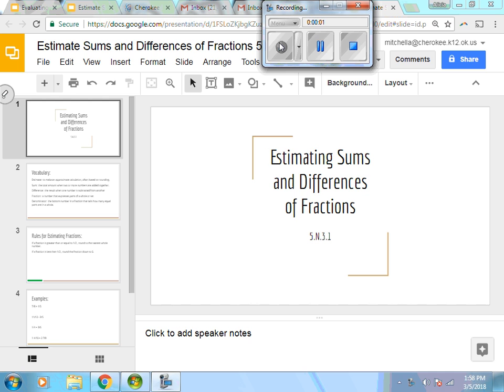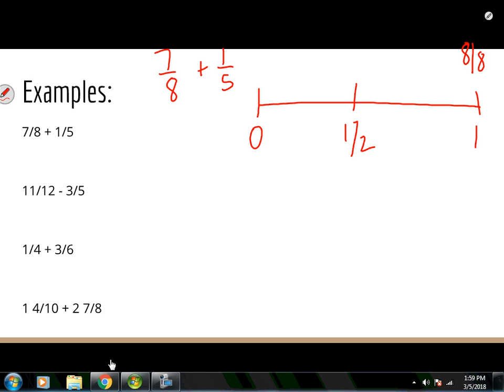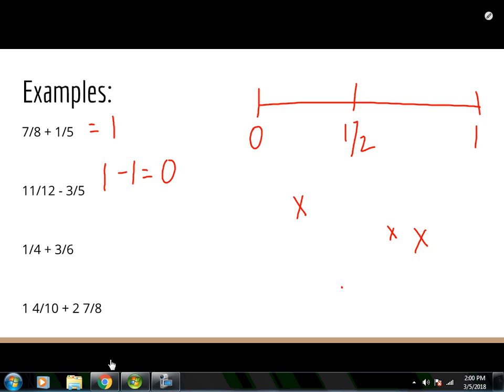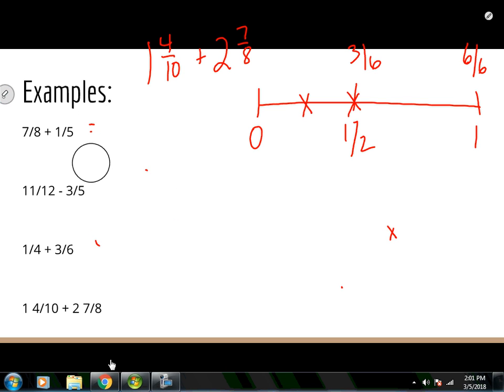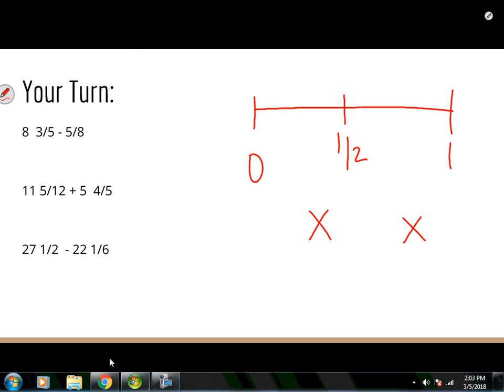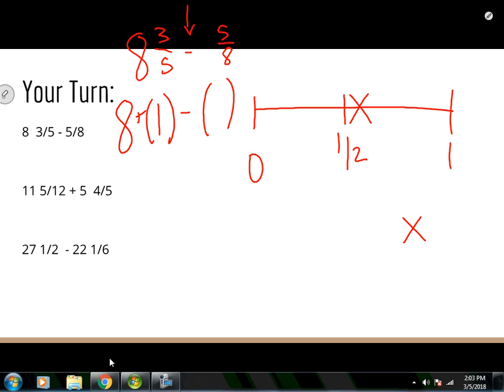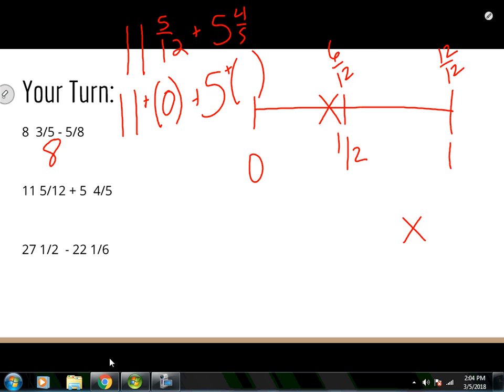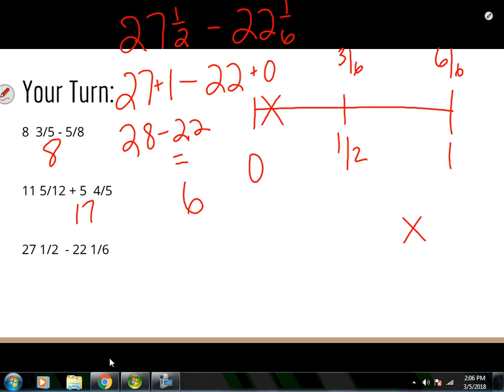Estimating adding and subtracting fractions